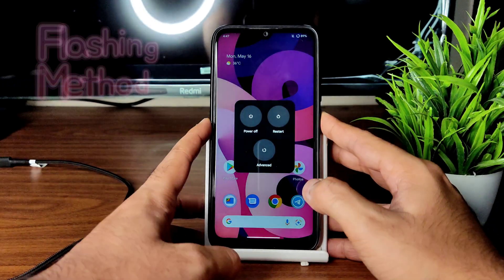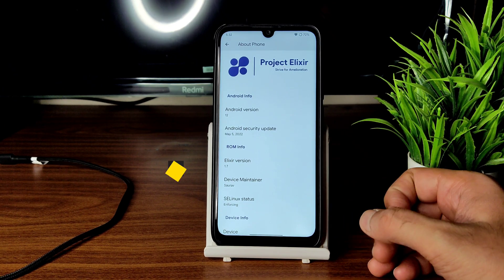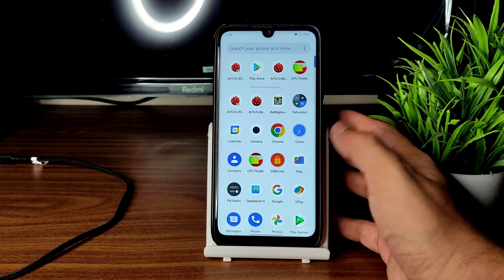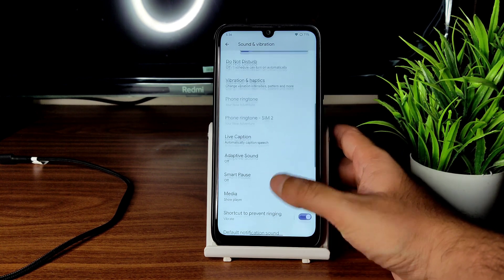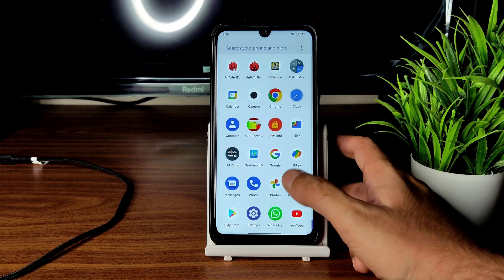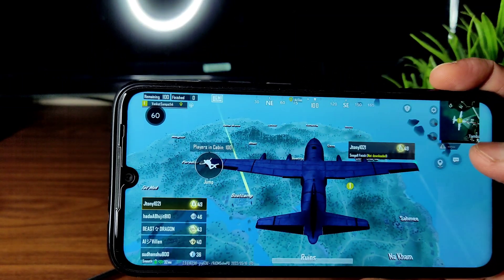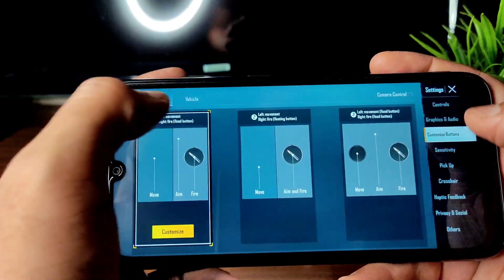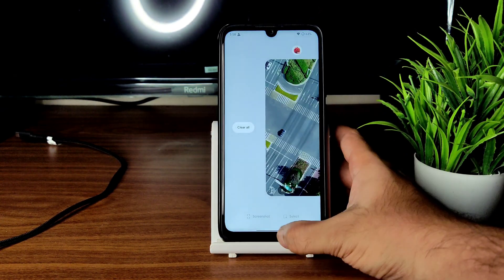High Performance Rom For Redmi Note 7 Pro Official Project Elixir 1.7 Android 12.1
Project Elixir OFFICIAL - Android 12.1 Update

Device: Redmi Note 7 Pro (violet)
Maintainer: ugly kid af
Rom Version: 1.7
Build Date: 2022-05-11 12:18:00 UTC